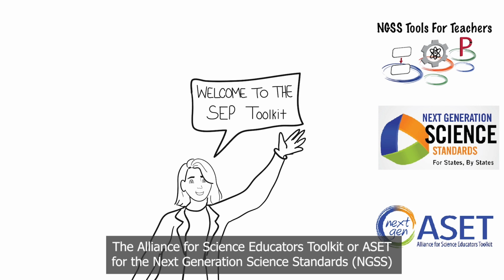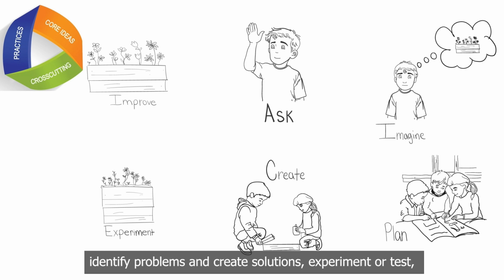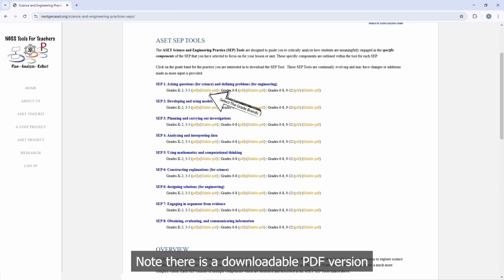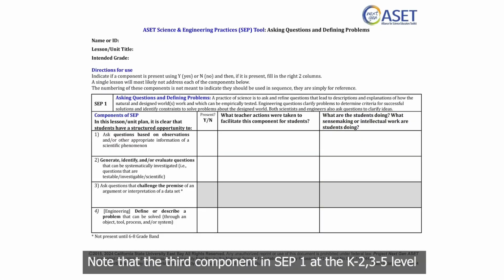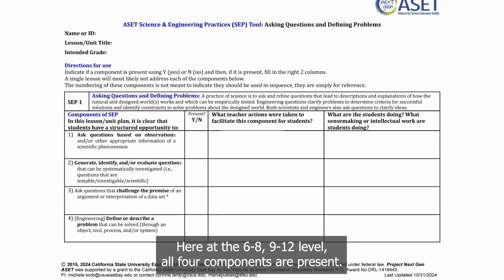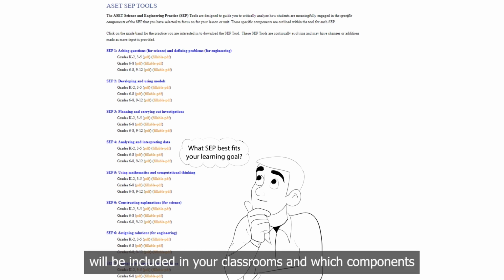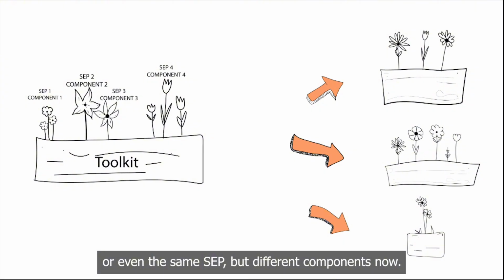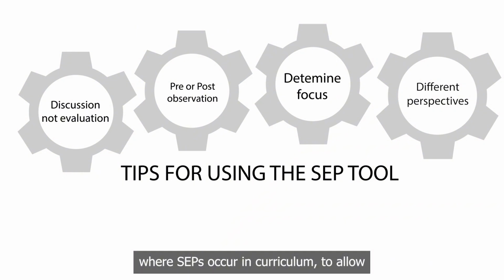Science and Engineering (SEP) Toolkit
This video introduces the Science and Engineering Practice Toolkit, highlighting how it supports teachers in planning engaging, student centered learning activities. It emphasizes the toolkit's features for supporting sense-making in the classroom, aligning with next gen science standards. It also promotes student collaboration in science.